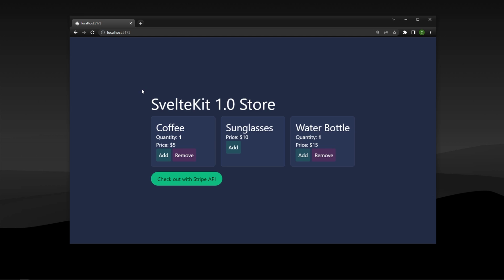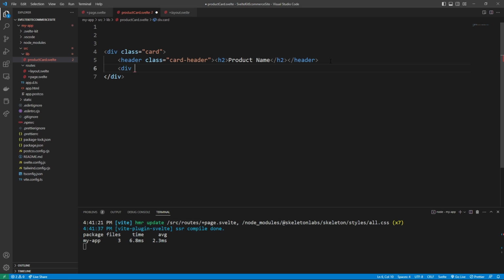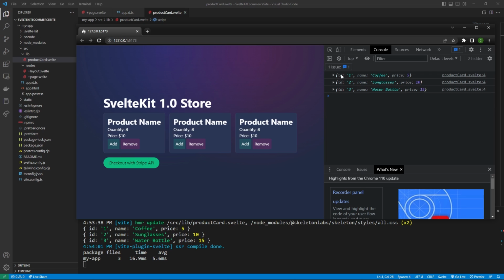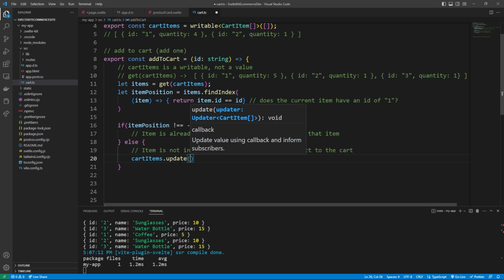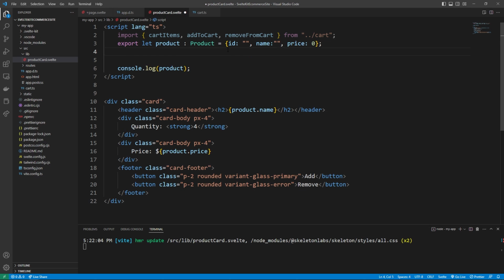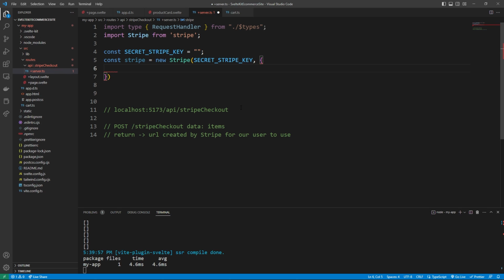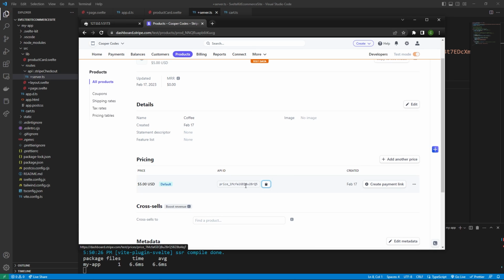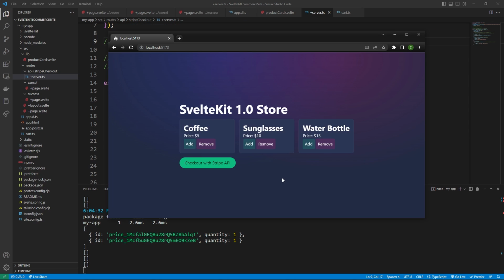Build an Ecommerce Store With SvelteKit 1.0, Stripe API, and Skeleton UI (TypeScript Tutorial)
In this video I show how to create an Ecommerce store using Sveltekit 1.0, with full Stripe integration to allow for secure checkouts. This is a great project for beginner and intermediate level programmers, and uses a bunch of practical functionality which you can easily apply to any application you want to build with SvelteKit 1.0. The tutorial covers SvelteKit 1.0 API, routing, svelte stores, svelte writable (state management), svelte components, and Skeleton UI with Tailwind CSS. The shopping cart of the tutorial is also a great way to get a first look into how you manage data using svelte/store. This video is also great to understand how you can use TypeScript with SvelteKit 1.0, and add your own custom types.

0:00 Project showcase
1:15 Create SvelteKit 1.0 app with Skeleton UI
2:52 Create UI
4:30 Create ProductCard Svelte component
7:00 Dynamically load products to store
11:55 Create cart logic with svelte/store (writable)
22:05 Add cart logic to ProductCard component
26:00 Create Stripe checkout API route
32:28 Setup Stripe API / Create Stripe products
34:35 Create checkout logic with Stripe API call
37:50 Checkout test, thanks for watching!